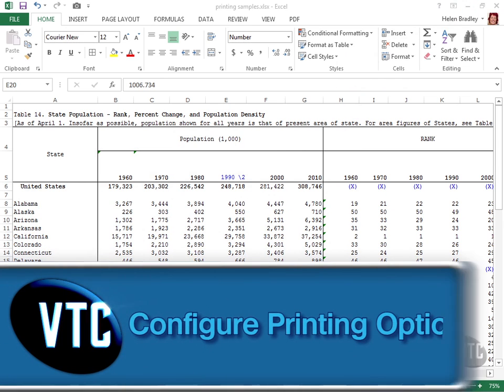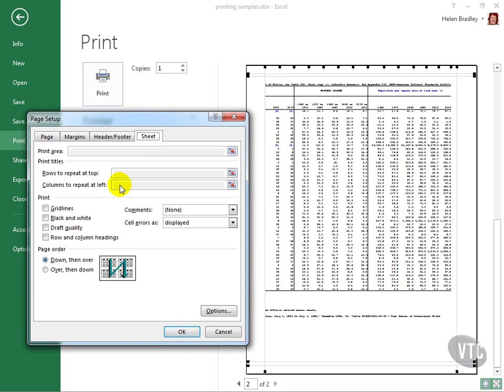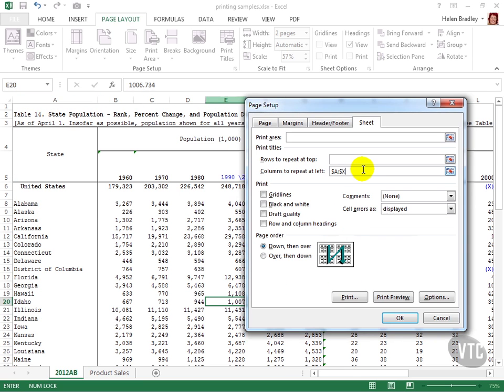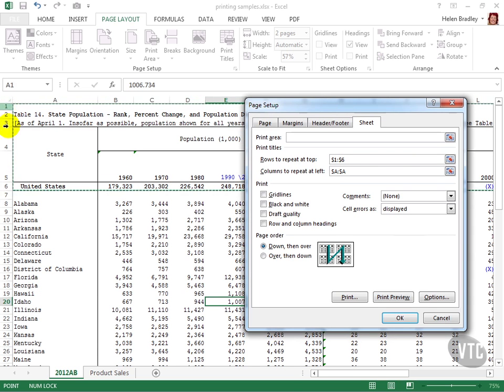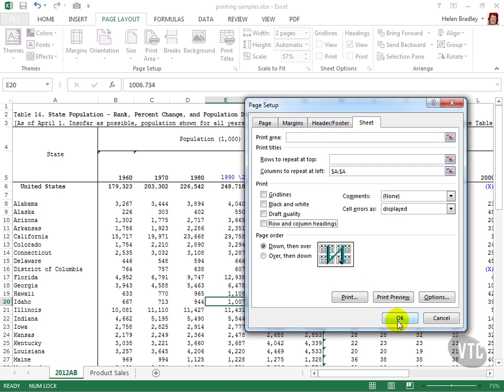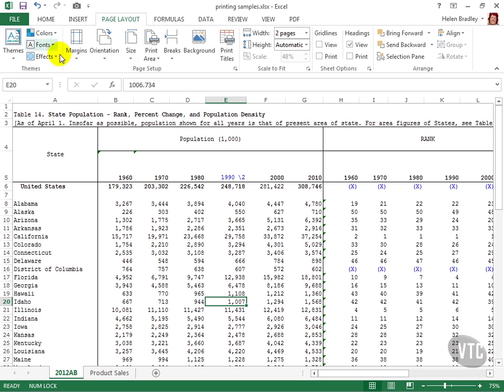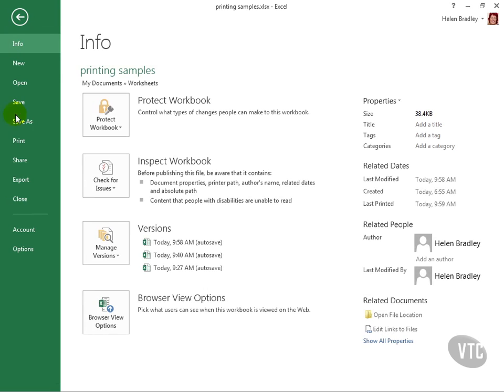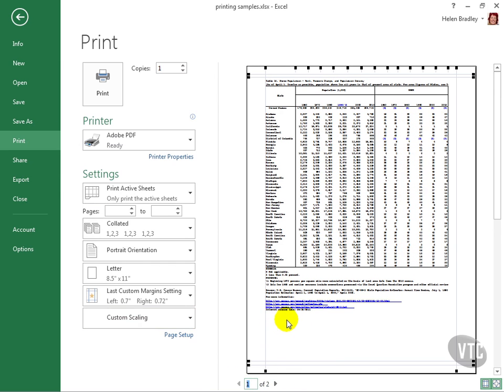VTC Player Microsoft Excel 2013, Configure Printing Options